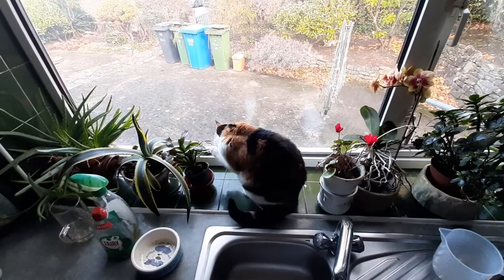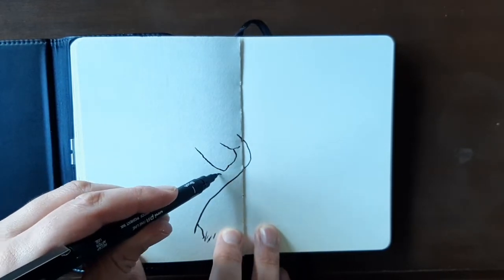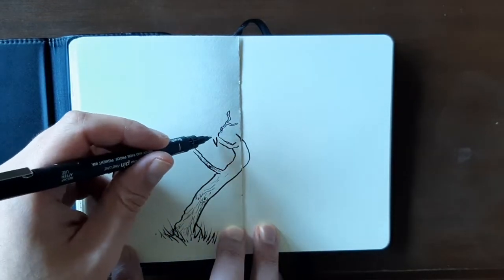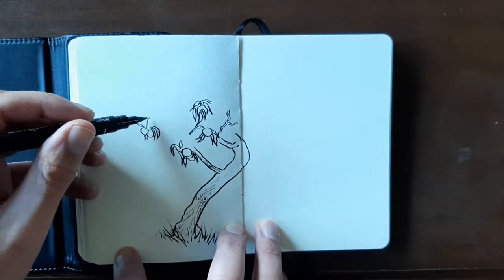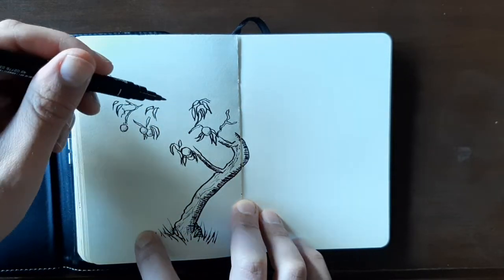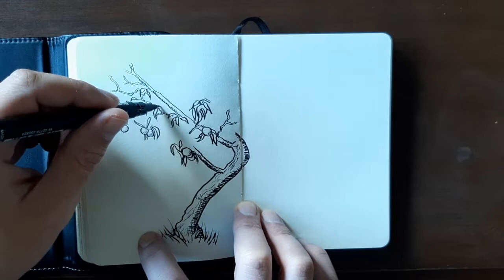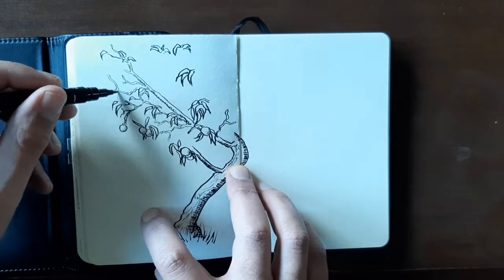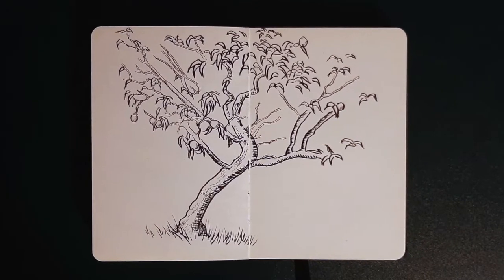Learning To Draw With My Left Hand | Inktober #23- simonsez_artwork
This video is about learning to draw with my left hand.
On the 30th September I snapped a ligament in my right hand and I had planned on taking on the inktober challenge this year (inktober is a challenge where artists make an ink drawing every day for the month of October). Due to this injury, I am going to draw with my left hand and hopefully become somewhat ambidextrous in the process!
I hope you will find it helpful and/or entertaining.
Thanks